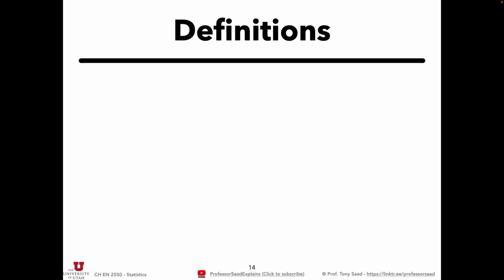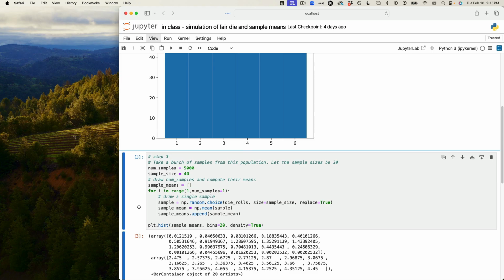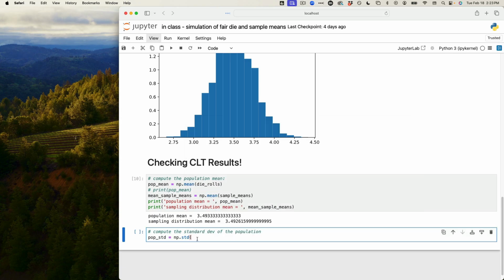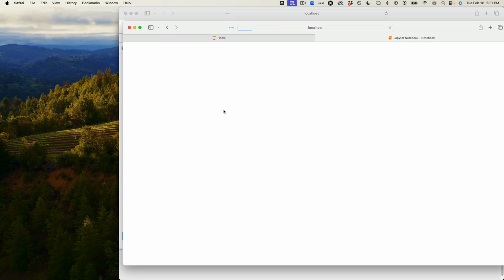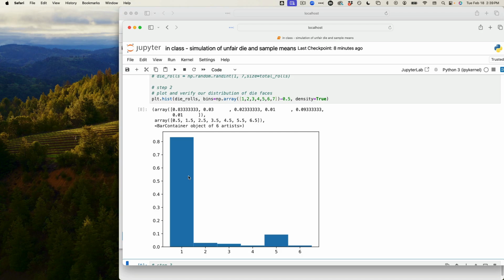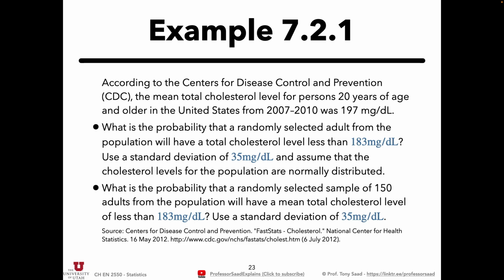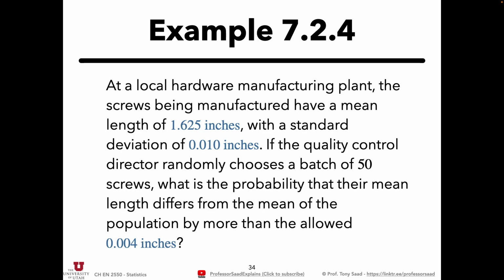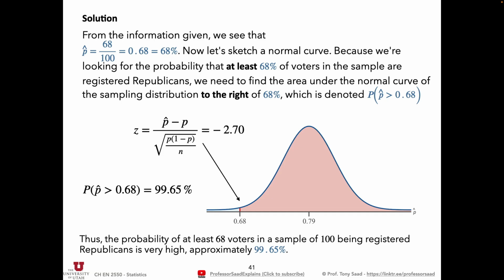Stats 13 - Central Limit Theorem part 2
Continue with central limit theorem